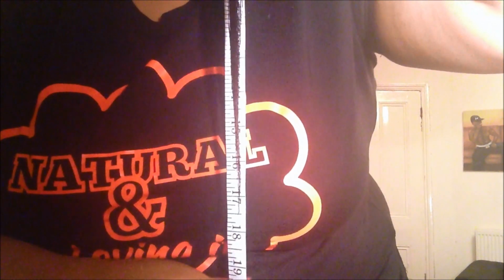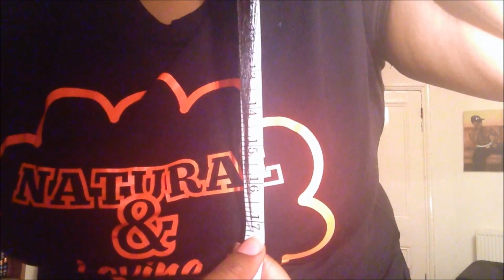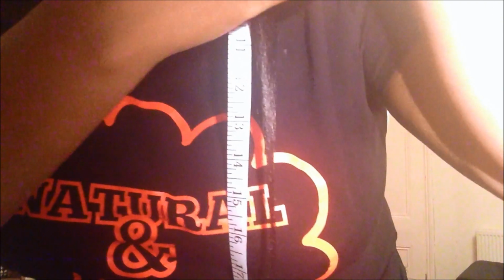The Inversion Method - Results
My results with the first try of the inversion method of hair growth.